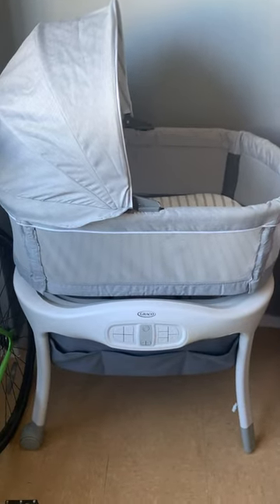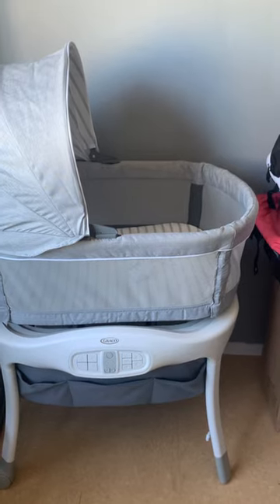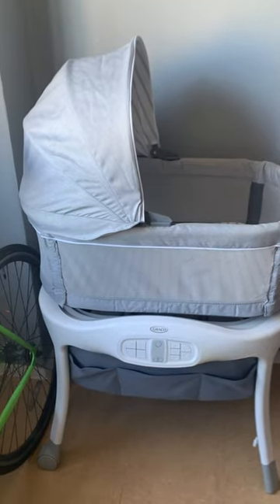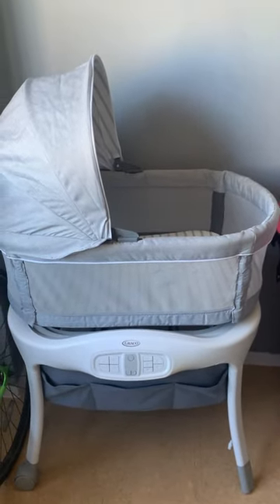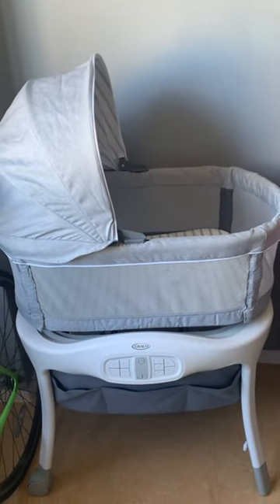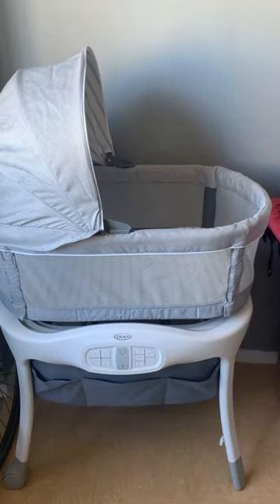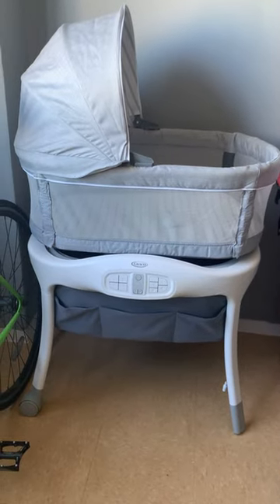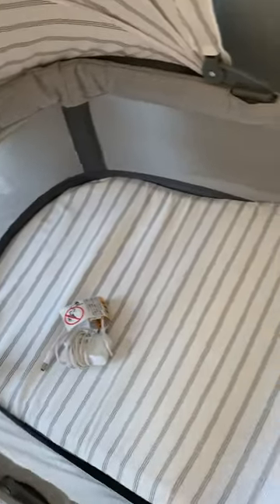Graco Sense2Snooze Bassinet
This item can be found at:
BUYBUYBABY
Target
Walmart
Amazon

GRACO SENSE2Snooze bassinet with cry detection